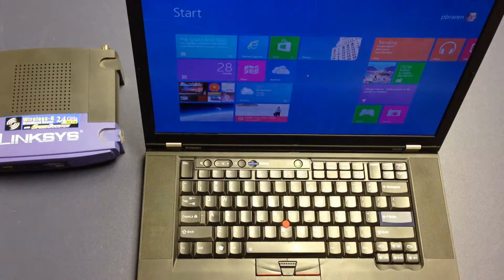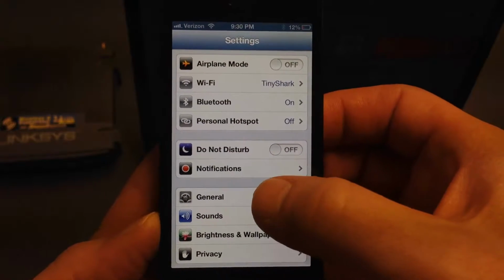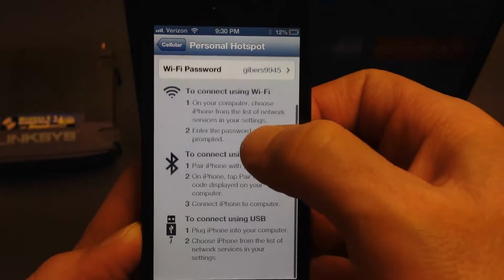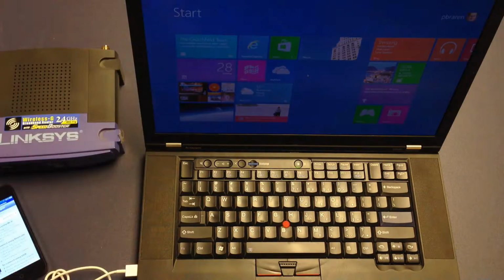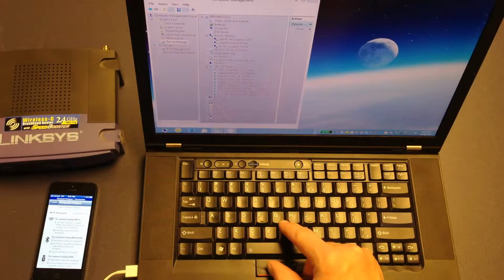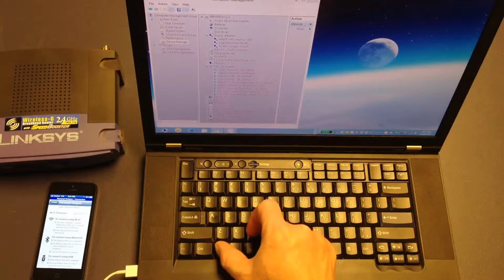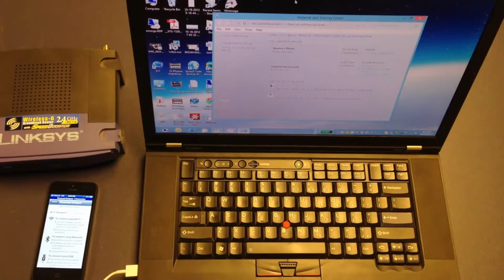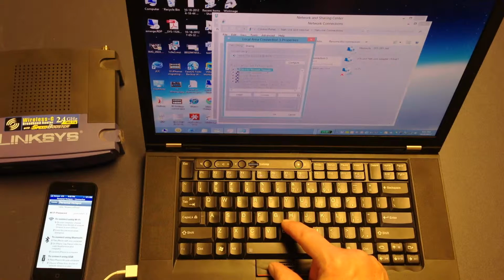How to share cellular connection to your router, replacing cablemodem in a pinch